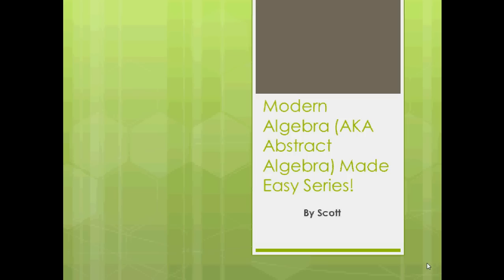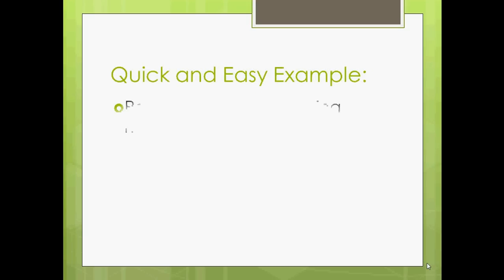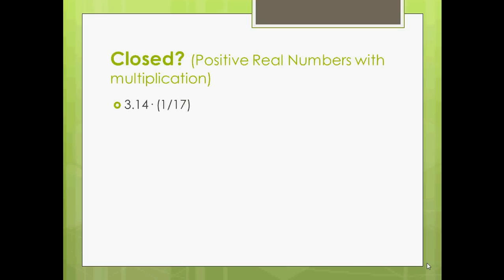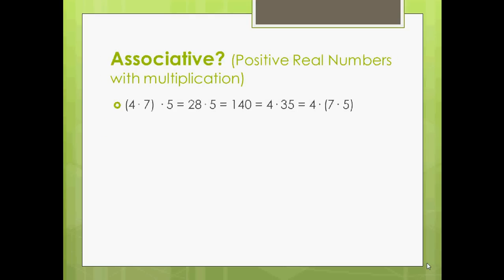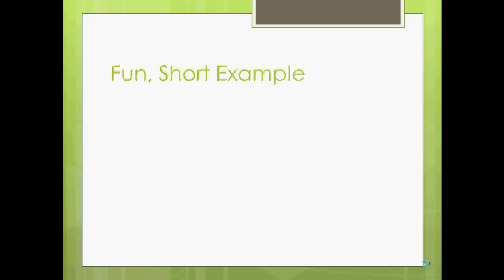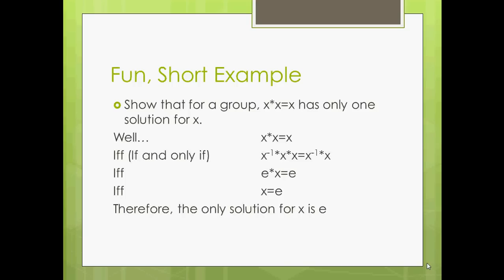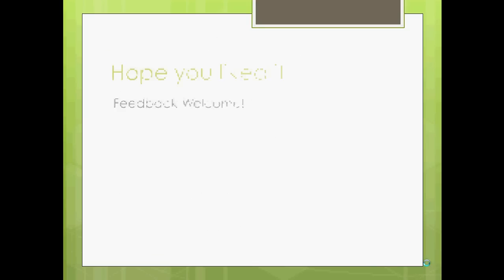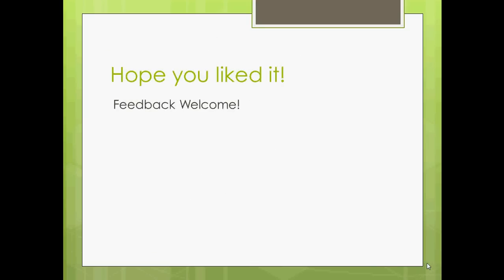Modern Algebra (Abstract Algebra) Made Easy - Part 1 - Groups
In this video, I explain a simple concept in Modern (abstract) Algebra, groups. A also give 3 examples of problems dealing with groups. I hope you like it. Let me know what you thought!

Works Cited: The only significant source for these videos is 'A First Course in Abstract Algebra', 2nd ed. by John Fraleigh. Though most of the problems and definitions come from this book, I explain the all the material & solutions in my own words.